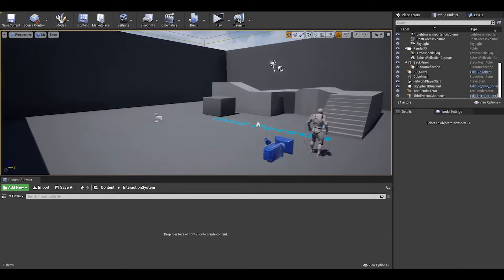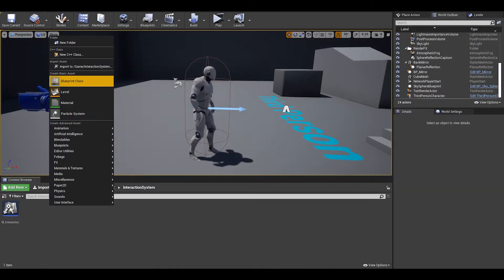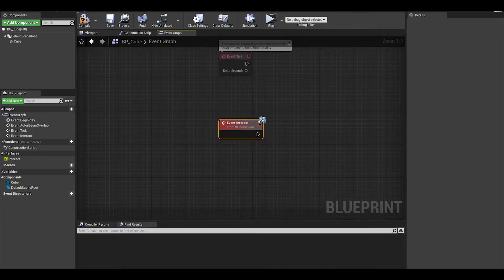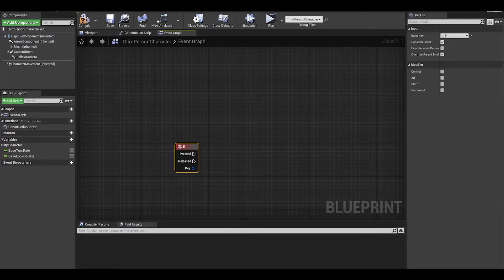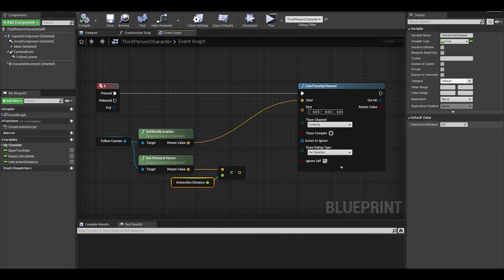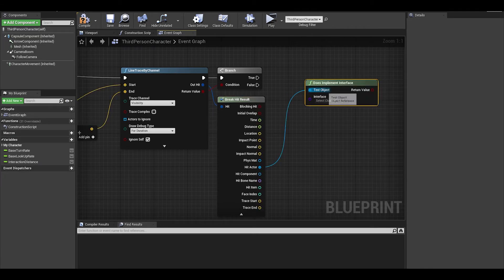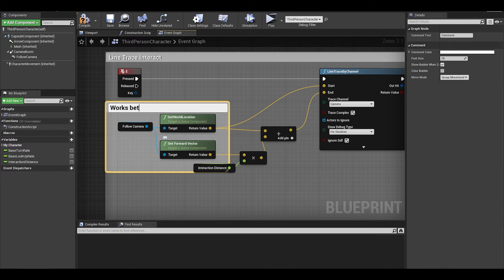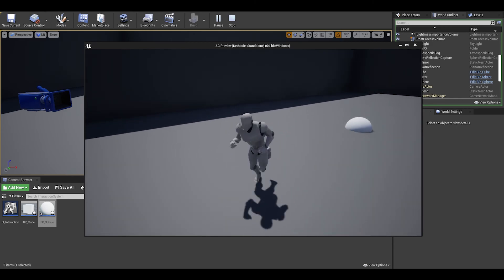Unreal Engine | Line Trace Interaction System Tutorial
In this video, I show you a simple interaction system by pressing the E key and using line trace.